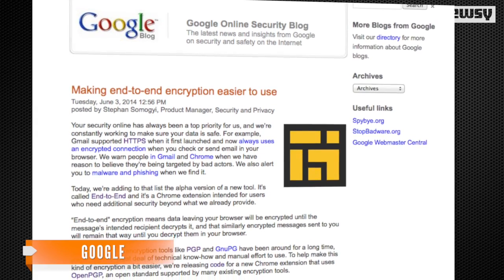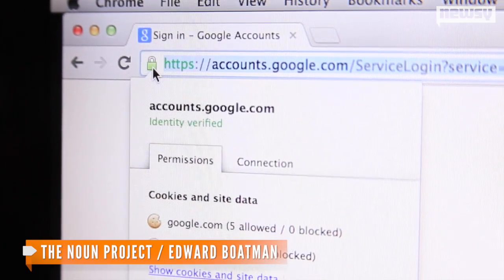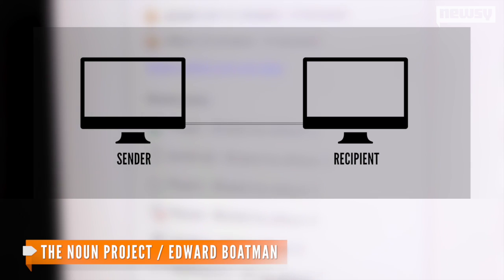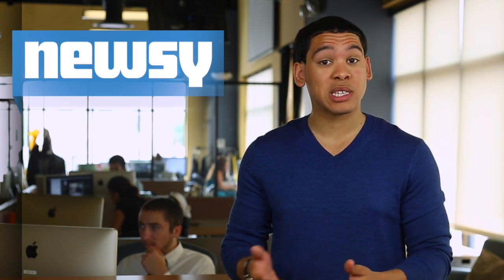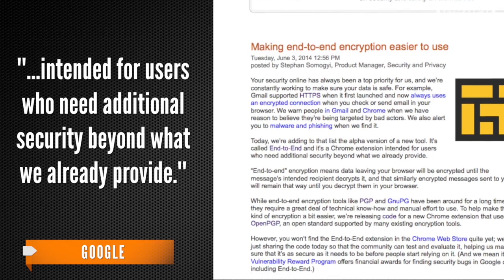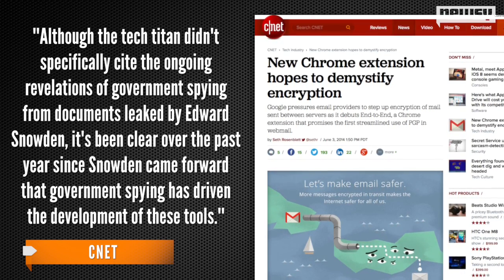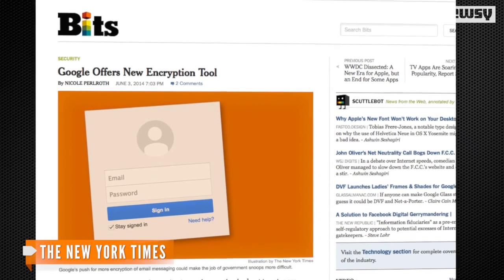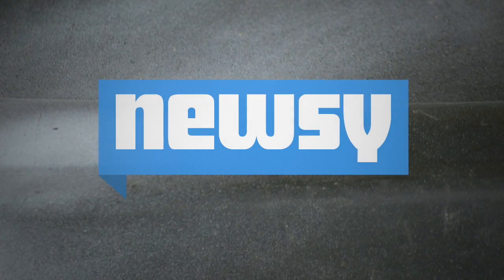Google Plans Heavy-Duty Email Encryption Add-On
Google has announced an early version of an email encryption tool called End-to-End for users who need a more secure email experience with Chrome.